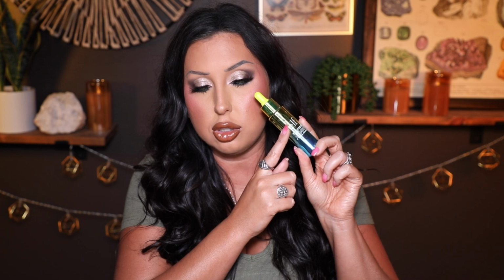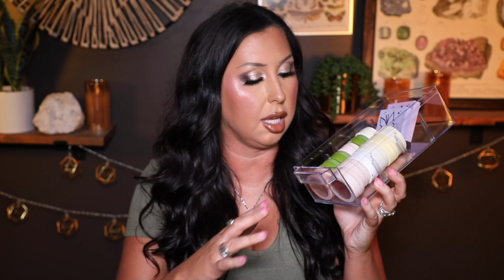20 MUST HAVE PRODUCTS $20 & UNDER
@elfcosmeticsse ELECTRIC MOOD X TIANA ILLUMINATING ELIXIR

MARTINE COSMETICS ATOMIC MASCARA @MARTINECOSMETICS

PIXI  GLOW, DELICATE DEW @PixiBeauty

ALL JEWELRY IS FROM ETAH LOVE